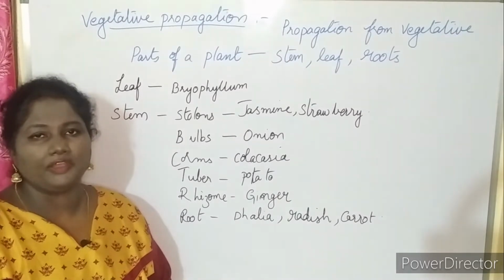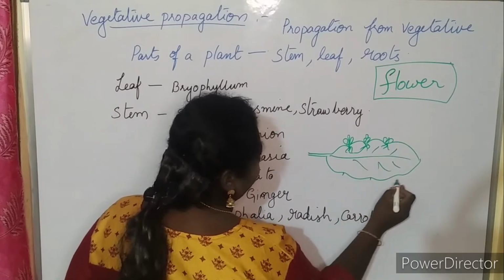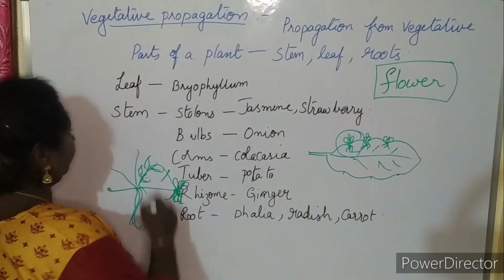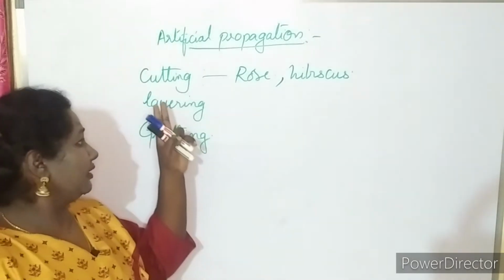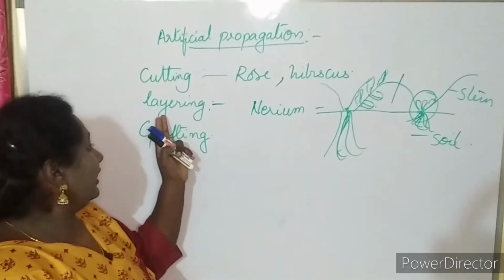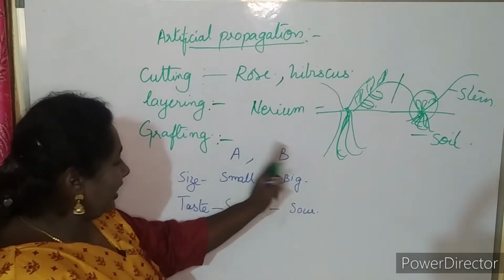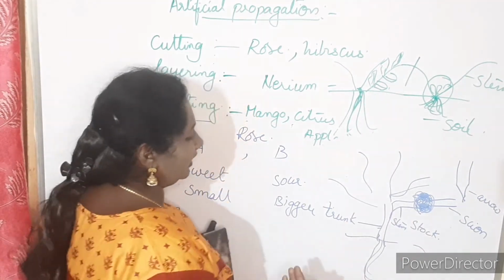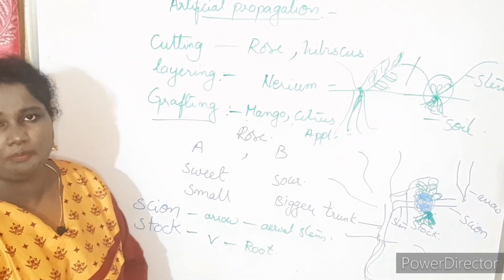10th biology vegetative propagation, artificial propagation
All the students of ap and telangana, ncert students  of 11th,12th.neet aspirants,candidates preparing  for dsc, can watch my channel. Those  who are interested intermediate, Those who are interested intermediate biology  also can watch  my channel.

10th biology vegetative propagation, artificial propagation